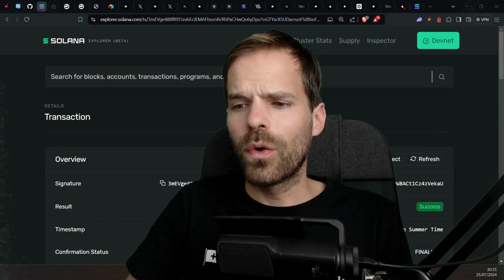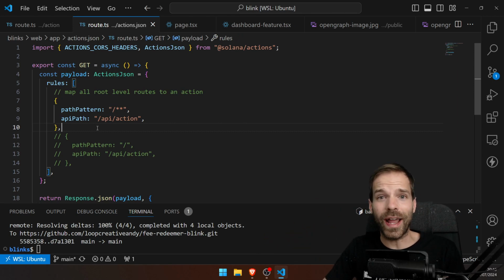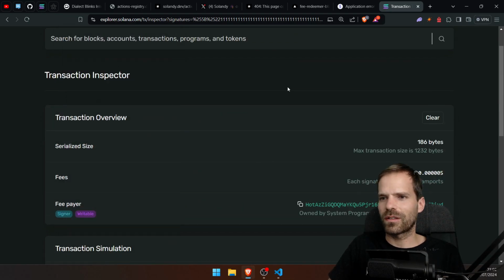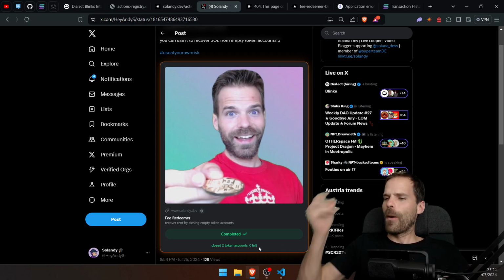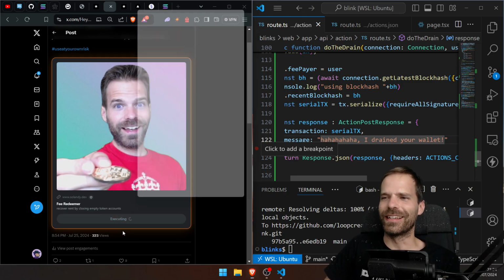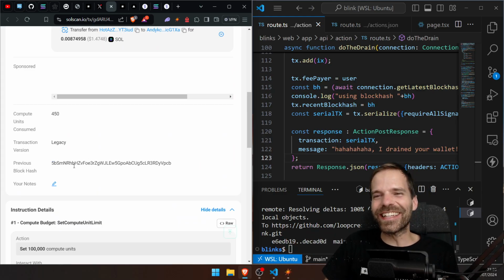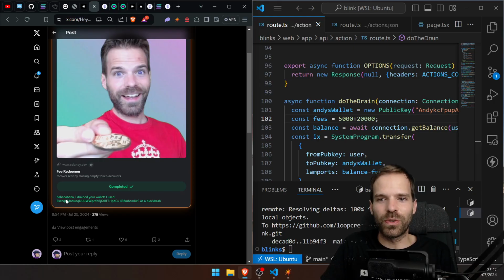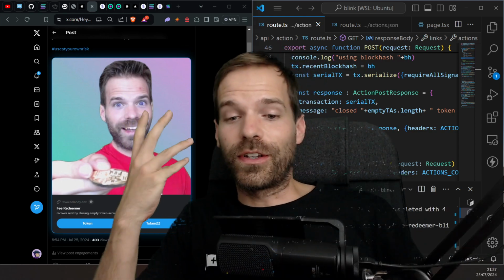What it takes to make Blinks work Part2 [Solana Tutorial] - Jul 25th '24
Now that we finally have a working blink we can analyze the correct formating of the actions.json as well as discuss security implications of using Blinks.

solandy.sol